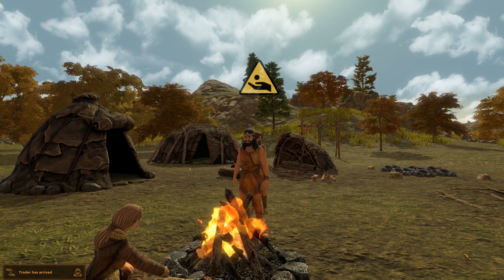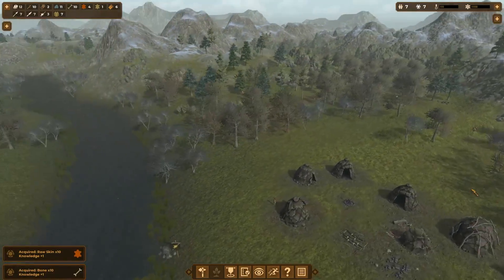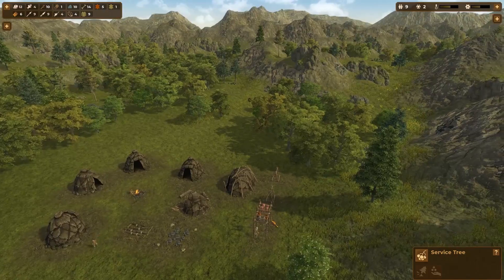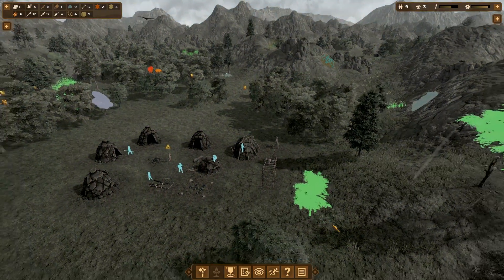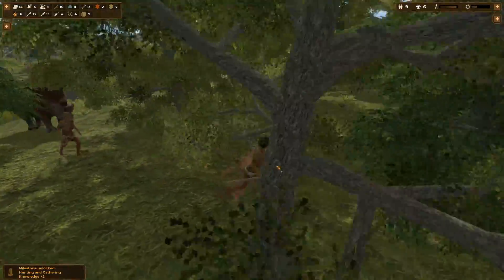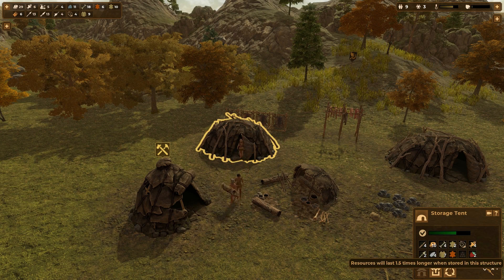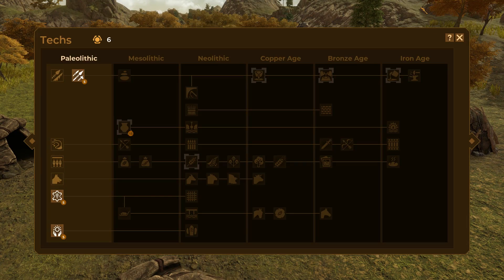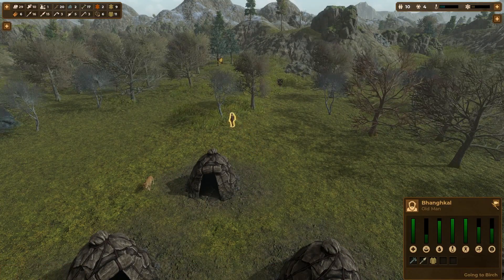DAWN OF MAN | LET'S PLAY | PART 2 - IMPROVED TOOLS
LET'S DAWN OF MAN

Release: Full Release
Genre: City Builder, Simulation, Survival
Developer: Madruga Works